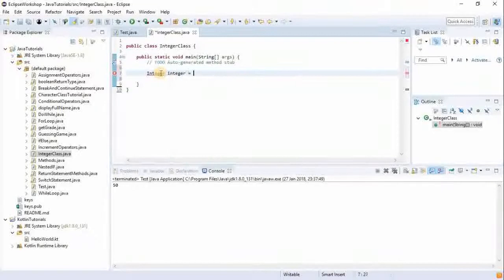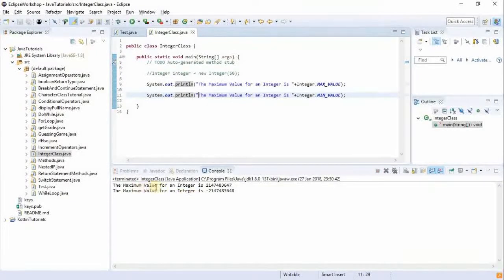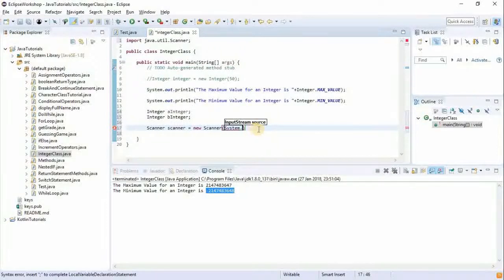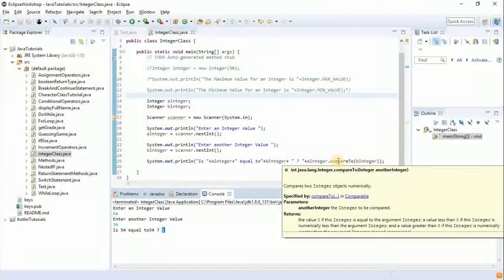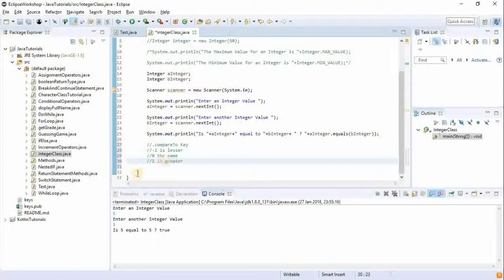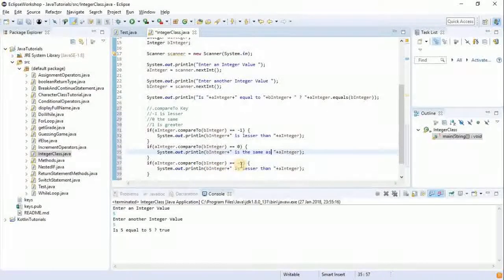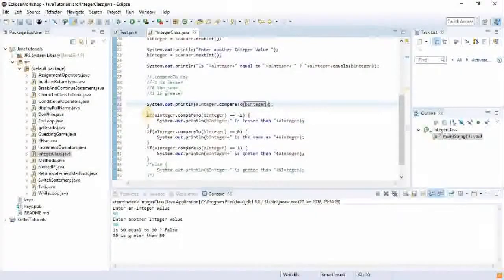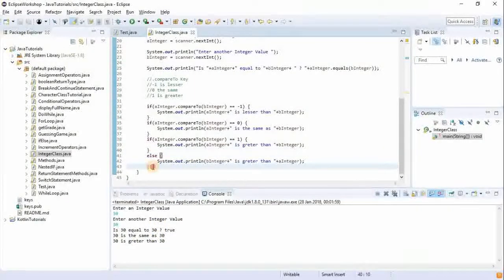Java Tutorials : Integer Class Methods [Integer.MAX_VALUE(),Integer.MIN_VALUE(),etc]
In this tutorial,firstly, the maximum and mimum value that an Integer can take was shown using the Integer.MAX_VALUE() and Integer.MIN_VALUE() methods respectively and also the compareTo() method was used to compare two Integer values together.
The equals() method is used to indicate if two Integers are of the same value.
The compareTo() method returns the following:
 - 1: For when the Integer a is being compared with Integer b and a is greater.
 - 0: For when the Integer a is being compared with Integer b and they are the same.
 - -1: For when the Integer a is being compared with Integer b and b is greater.

Below are links to related tutorials:
Java Tutorials: Character Class Methods [compareTo(),equals()]